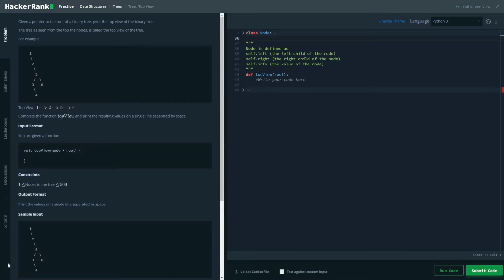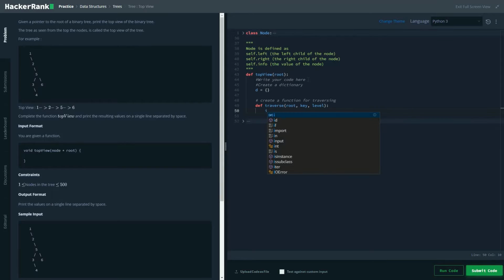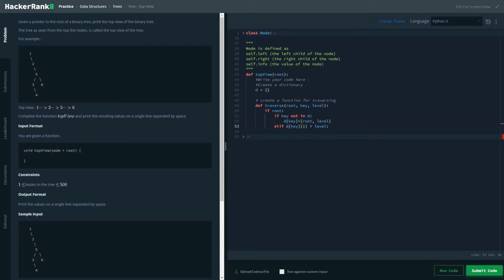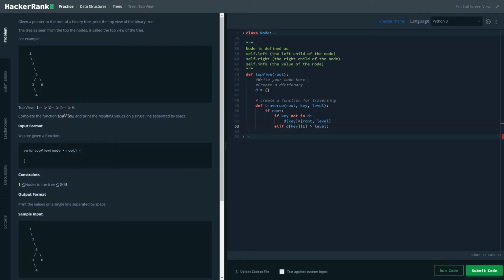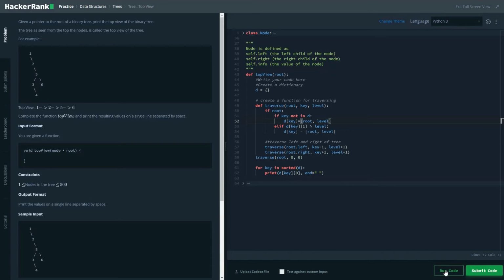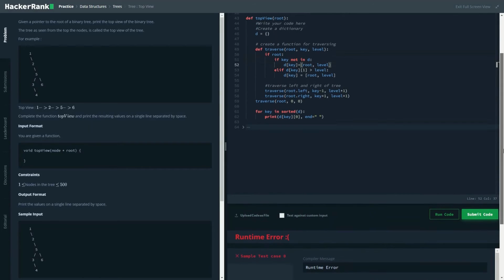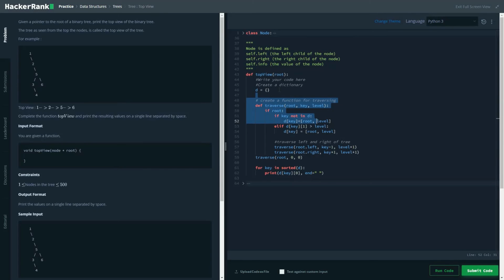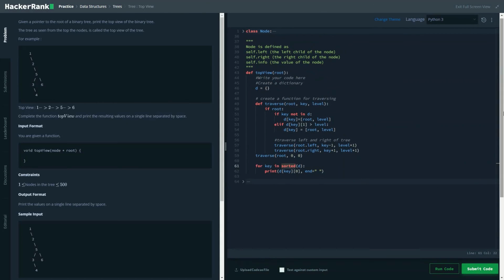06 Top View